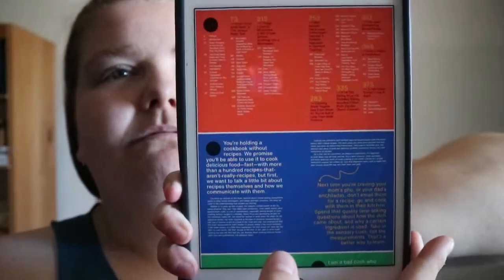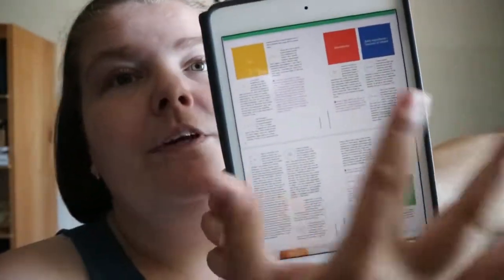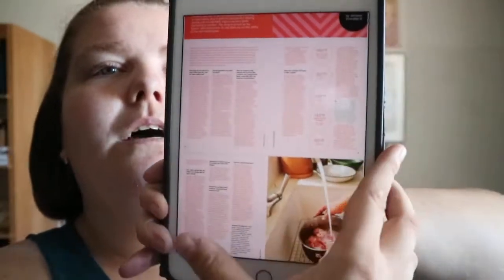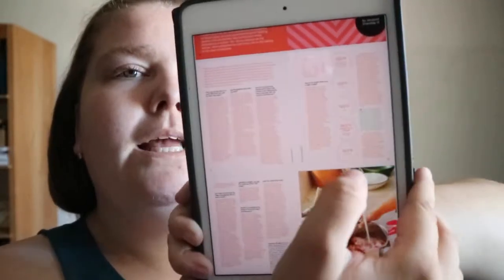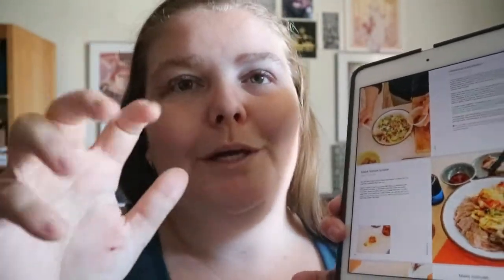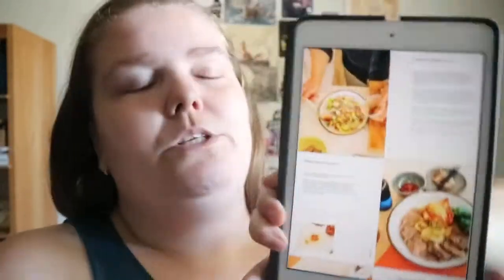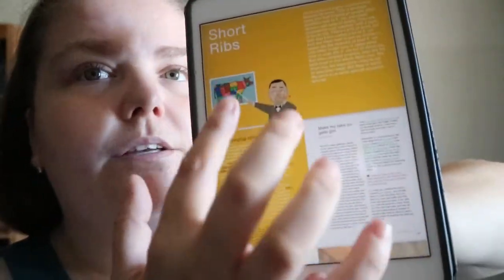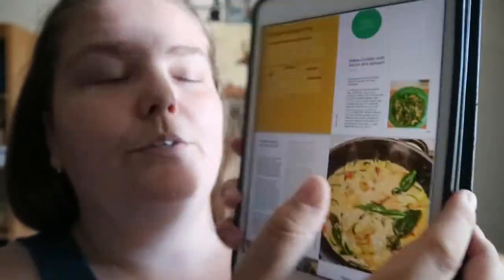Cooking At Home